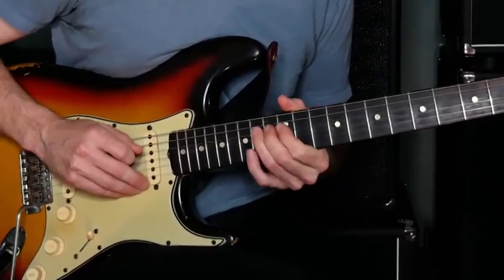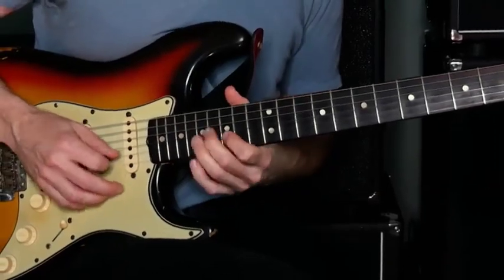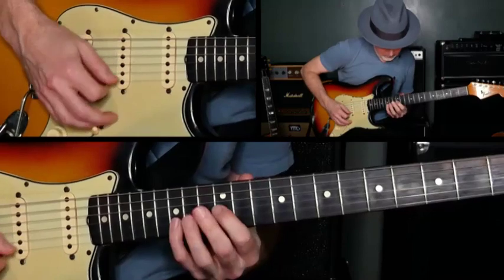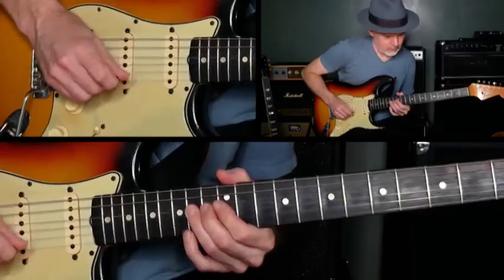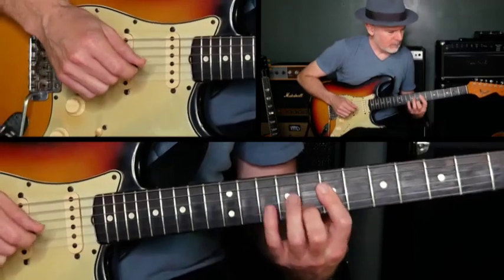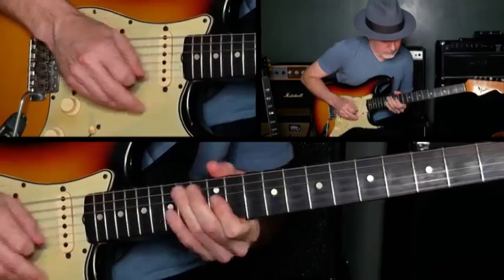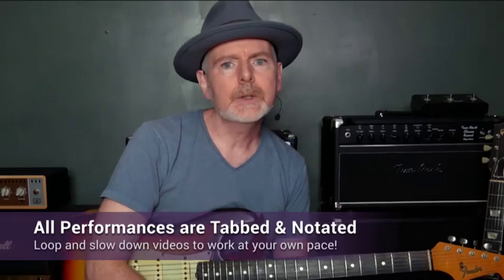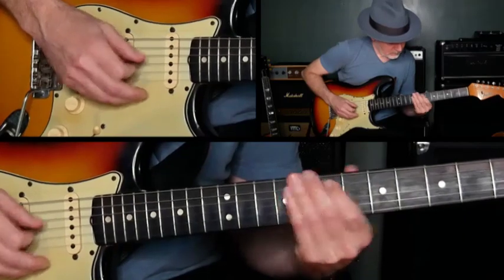Pentatonic Deep Dive - Jeff McErlain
Hi Everyone, I have a new TrueFire course out for pre-order. On Location: Pentatonic Deep dive. It was inspired by many of my Brooklyn Lockdown live lessons. I'm really psyched about this course coming out!